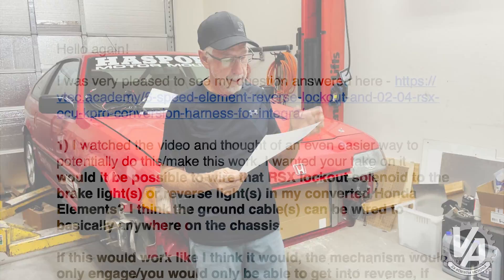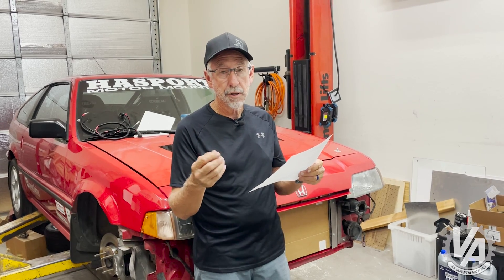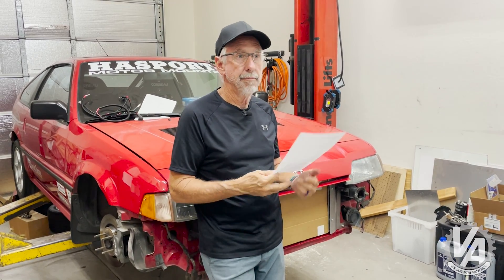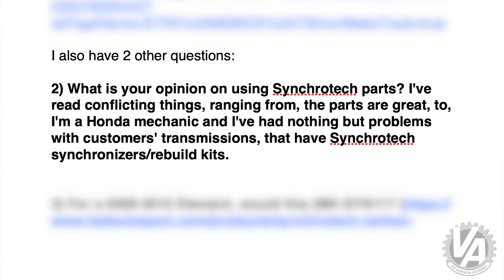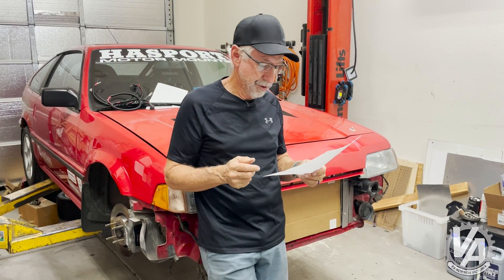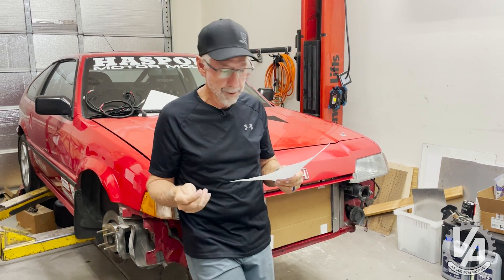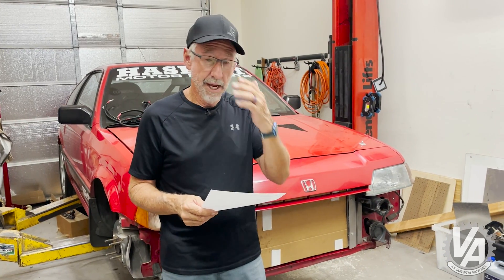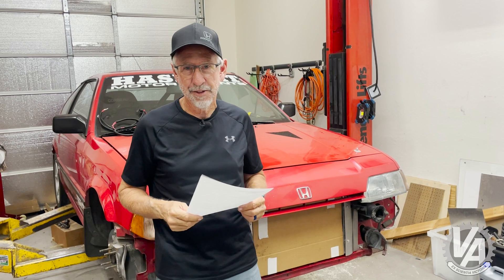6 Speed Conversion Reverse Lockout and Synchrotech Rebuild Kits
6 Speed Conversion Reverse Lockout and Synchrotech Rebuild Kits

We received a viewer email and wanted to address some of the questions. This time around it is about other options for wiring a reverse lockout and Synchrotech rebuild kits.

Michael writes:

"Hello again!

1) I watched the video and thought of an even easier way to potentially do this/make this work. I wanted your take on it - would it be possible to wire that RSX lockout solenoid to the brake light(s) or reverse light(s) in my converted Honda Elements? I think the ground cable(s) can be wired to basically anywhere on the chassis.

If this would work like I think it would, the mechanism would only engage/you would only be able to get into reverse, if you were on the brake. I don't see people on the brakes when they are intending on going into 6th gear (bottom right in the pattern), so this could be a cheap and good solution.

Also, I've found a pigtail for this too

I also have 2 other questions:

2) What is your opinion on using Synchrotech parts? I've read conflicting things, ranging from, the parts are great, to, I'm a Honda mechanic and I've had nothing but problems with customers' transmissions, that have Synchrotech synchronizers/rebuild kits.

3) For a 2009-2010 Element, would this (MK-SYN117 kit be the right one to use?

Thanks!
Michael"